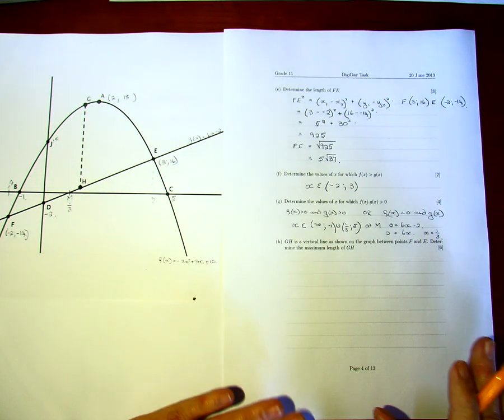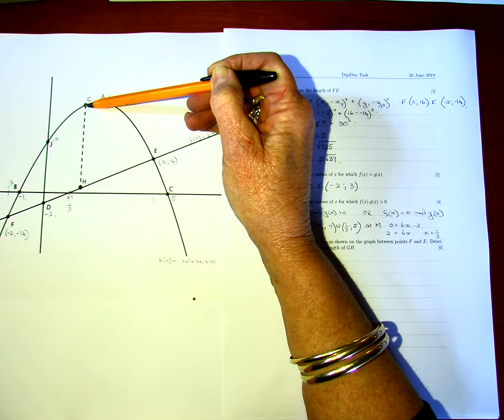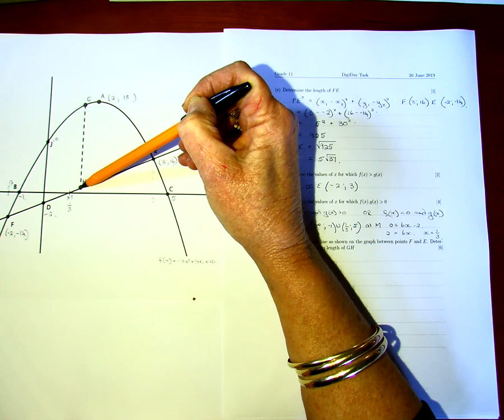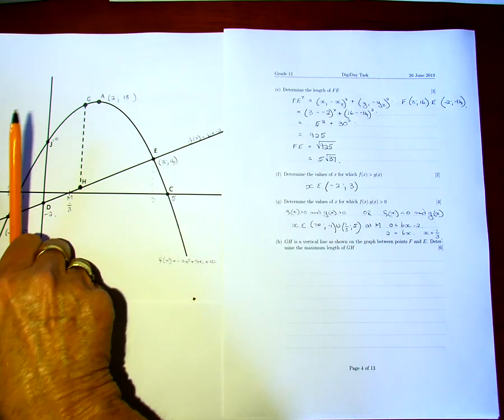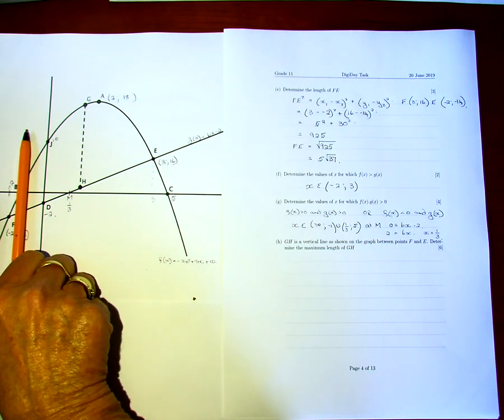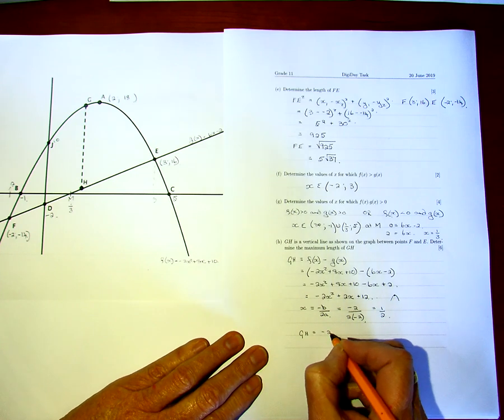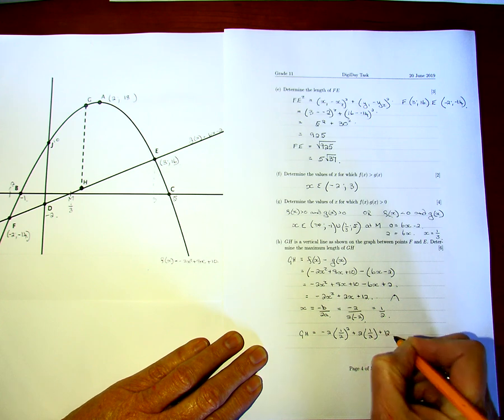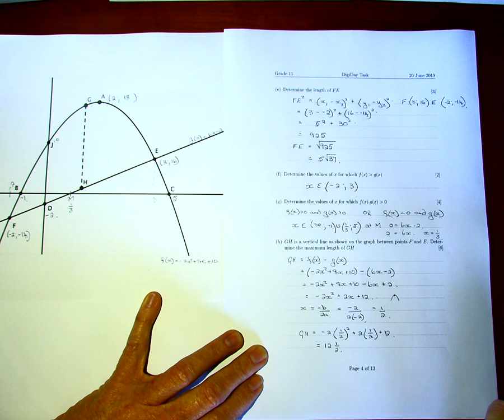Graph Interpretation 1